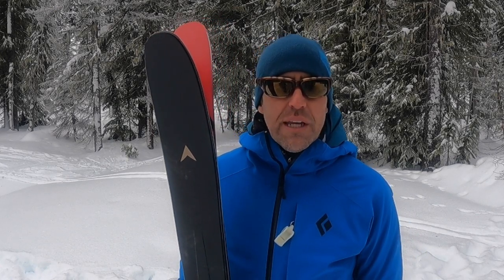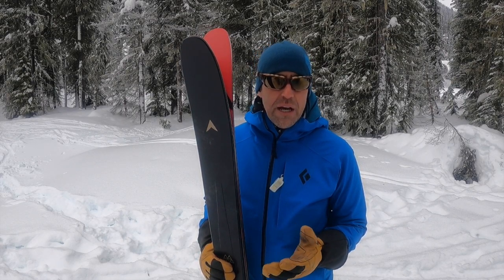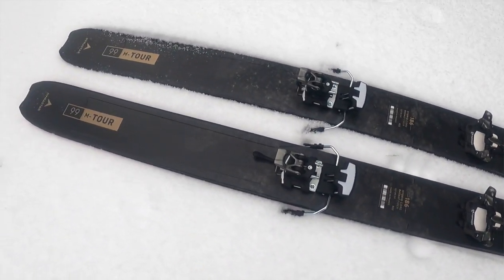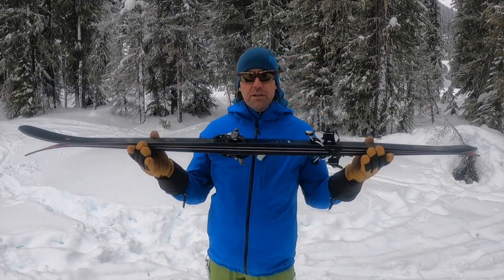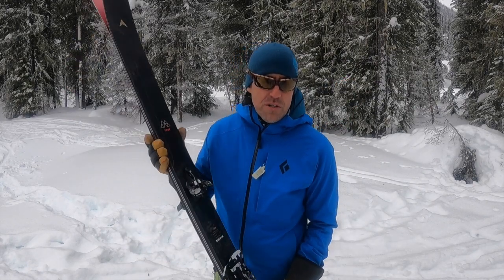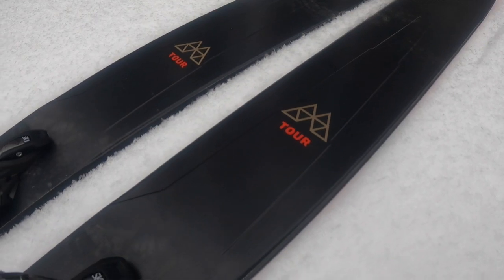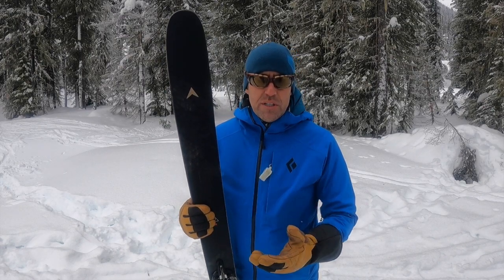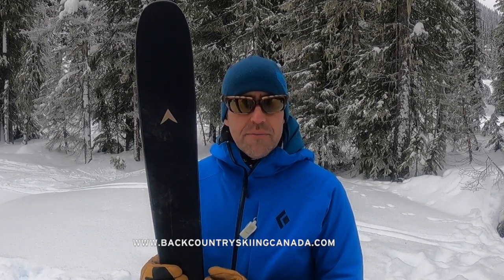Dynastar M Tour 99 Skis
Backcountry Skiing Canada reviewed the
Dynastar M-Tour 99 Skis so watch the video and check out the full review on our